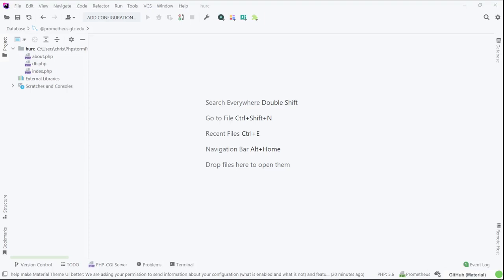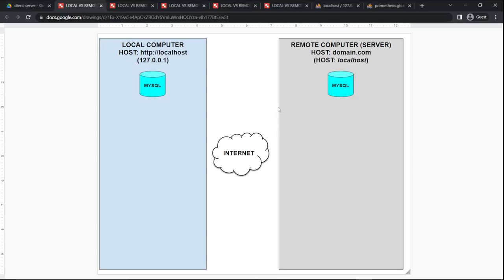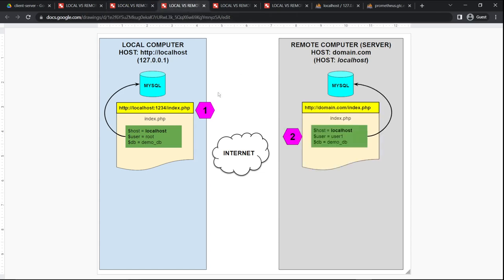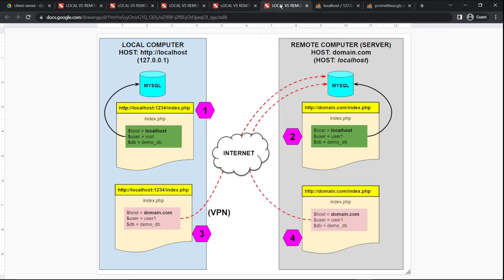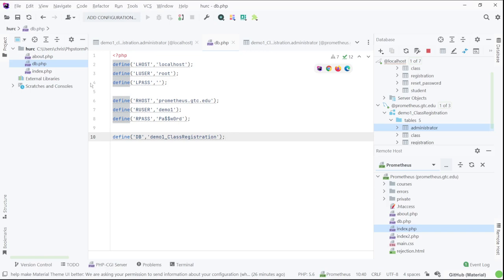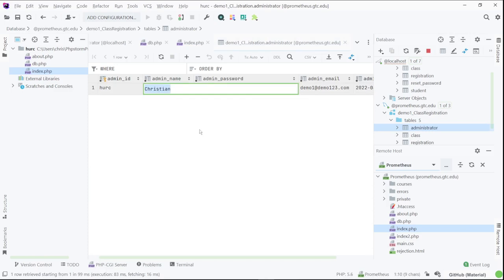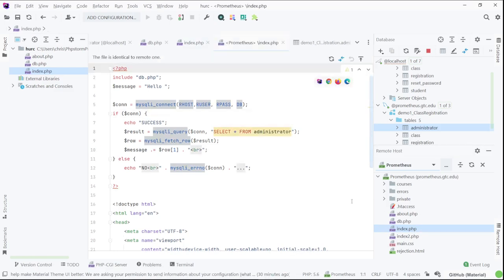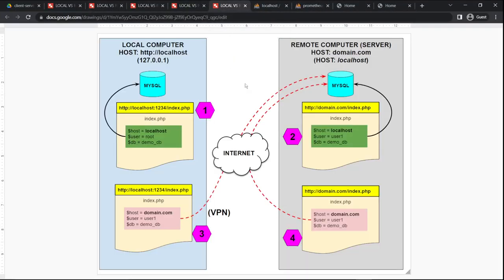Connecting to Local MySQL and Remote MySQL in PHP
⭕ Overview
Hello, this is Christian. In this video, I will show you how to work with PHP and connect to both local and remote database systems. We'll use PHPStorm to manage our projects and databases.

First, I'll show you my local project setup in PHPStorm, connected to a local database and a remote server using FTP. The remote server is hosted on Prometheus. Both the local and remote databases have identical structures and data, ensuring consistency across environments.

We begin by exploring the database connections in PHPStorm. You'll see two connections: one to the local database and one to the remote database. Both databases contain the same tables and data, which I'll demonstrate by opening and comparing the content.

Working locally allows you to develop and test your applications without affecting the live server. Once you're satisfied with your local changes, you can transfer your files to the remote server. It's crucial to ensure that your local and remote databases are in sync to avoid discrepancies.

Next, I'll explain the connection methods to these databases. For local connections, the IP address is typically `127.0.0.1` or `localhost`. For remote connections, you'll use the server's IP address or hostname provided by your hosting service.

By following this setup, you'll be able to develop and maintain your PHP applications efficiently, leveraging both local and remote databases for a seamless development workflow.

⭕ Chapters
  0:00 - Introduction

⭕ About me
I am a Web Instructor at Gateway Technical College, an Adjunct Professor at Boston University Metropolitan College, Web Instructor at University of California, Irvine - Division of Continuing Education.